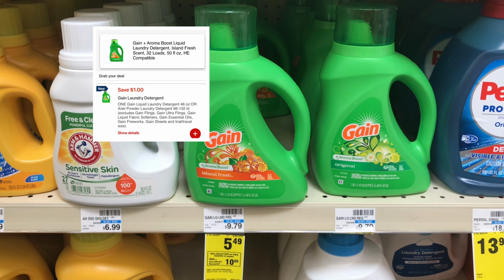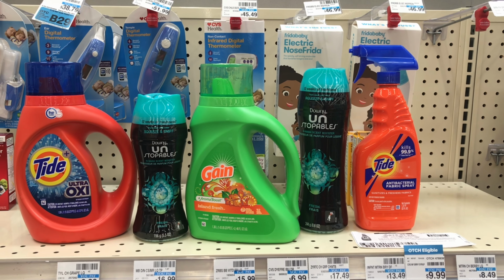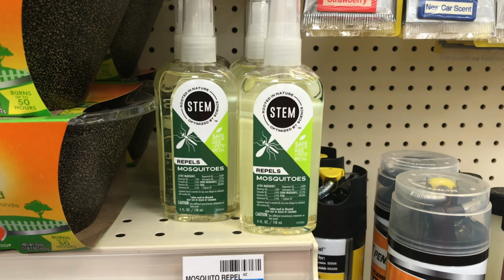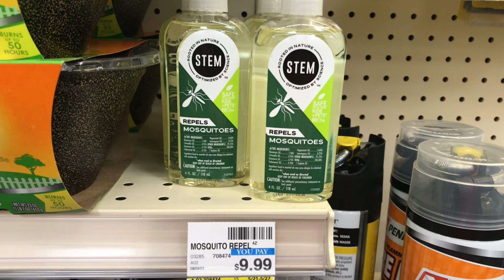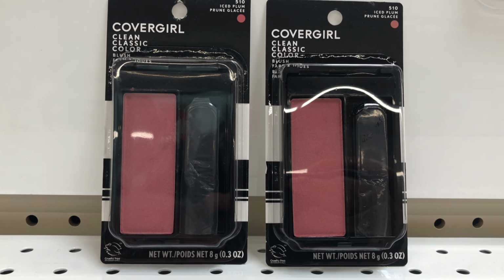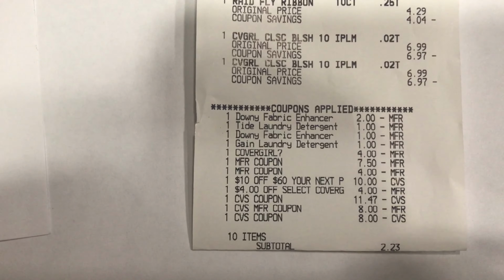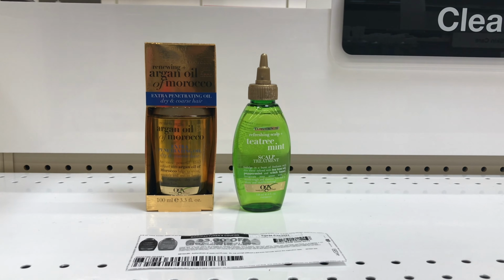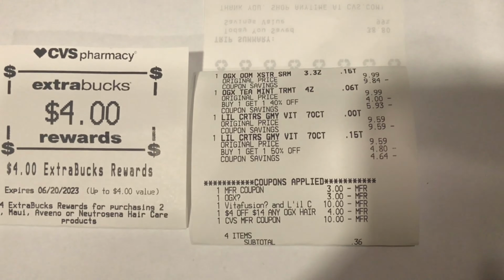CVS HAUL 5/21-5/27. CVS DEAL. COUPONING AT CVS THIS WEEK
Fetch reward.

Apps that help me save:
Ibotta: uikisms
Fetch Reward: NNQ6K
Shopkick: MALL227815